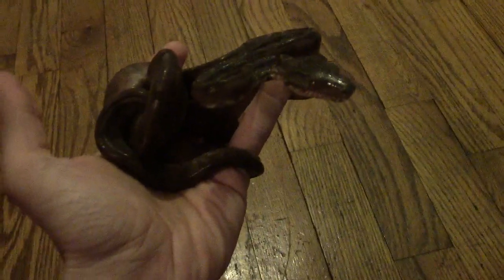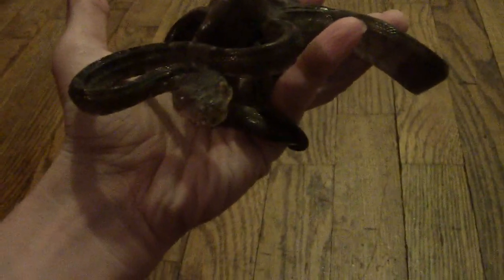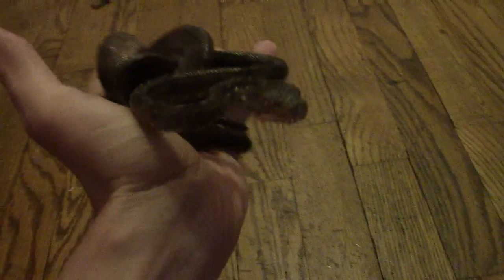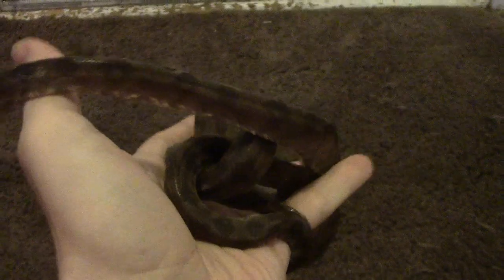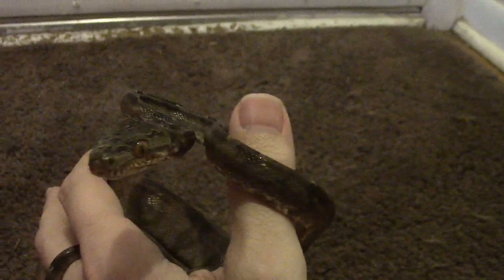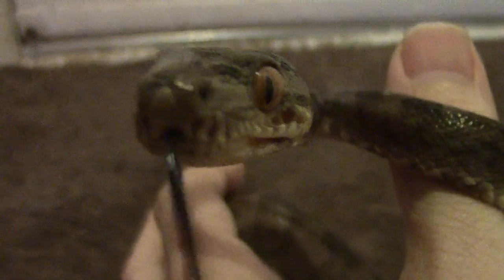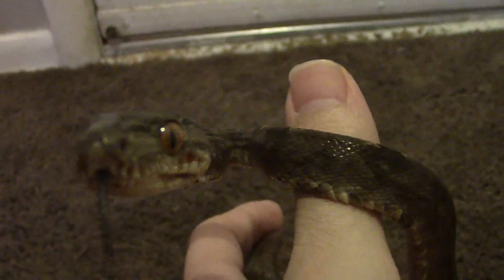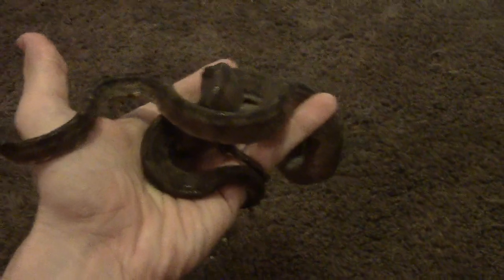10 20 2019